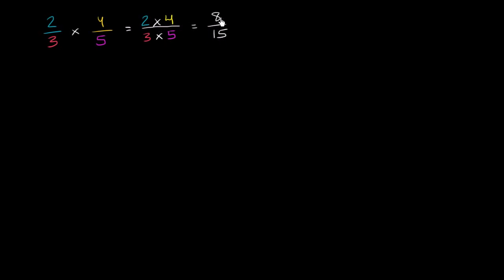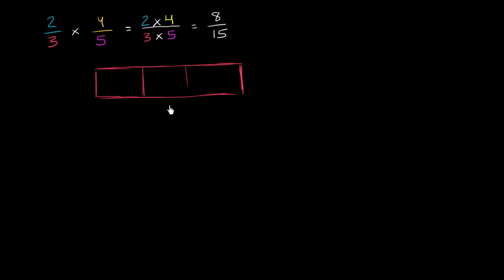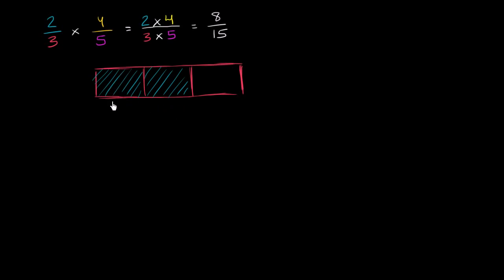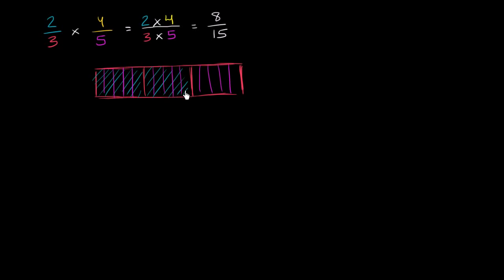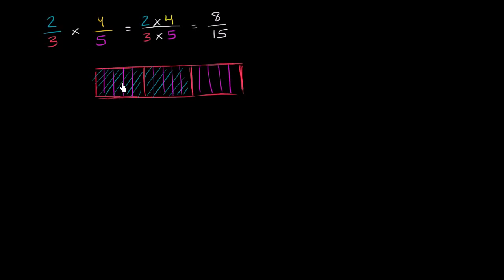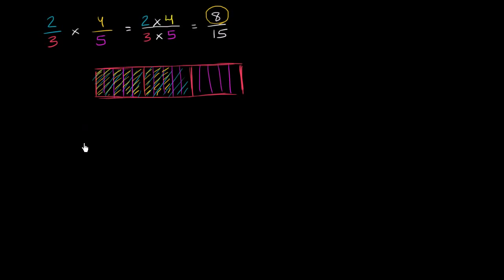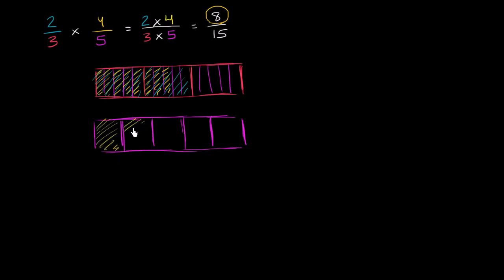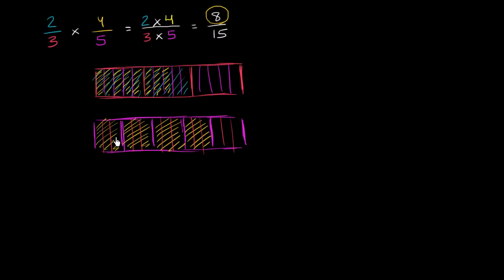Multiplying a fraction by a fraction